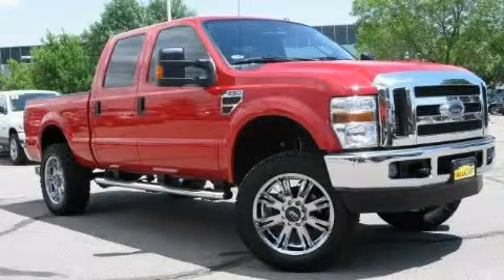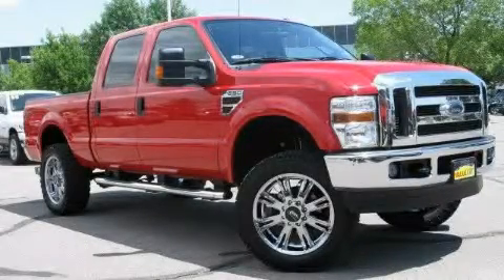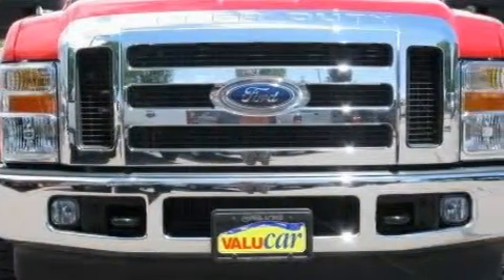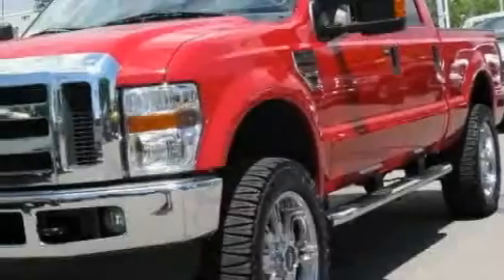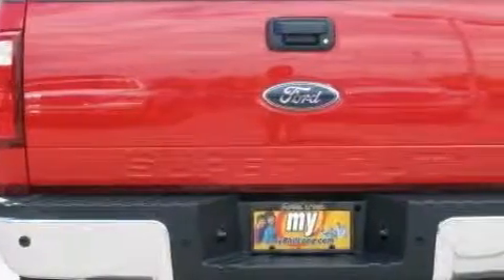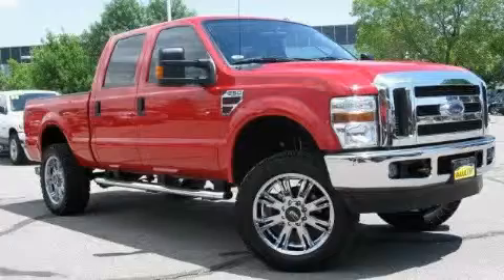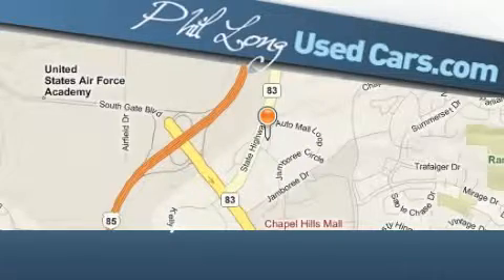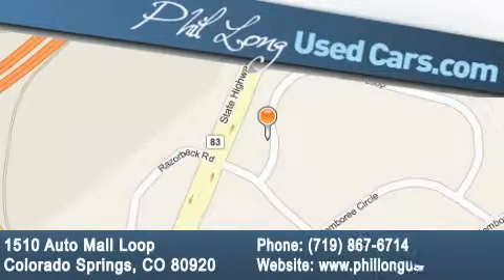2010 Ford Super Duty Colorado Springs CO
Year: 2010
 Make: Ford
 Model: Super Duty
 Engine: 5.4L SOHC 24-valve EFI Triton V8 engine
 Trans.: Automatic
 Exterior: Red
 Miles: 5,296
 Interior: Gray

 2010 Ford Super Duty Colorado Springs CO